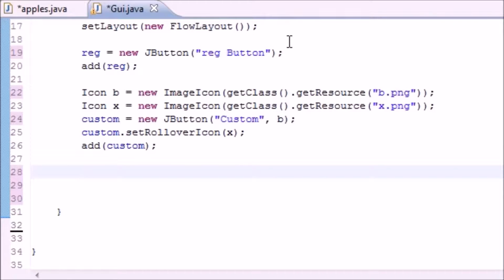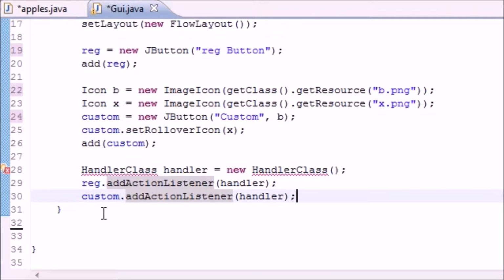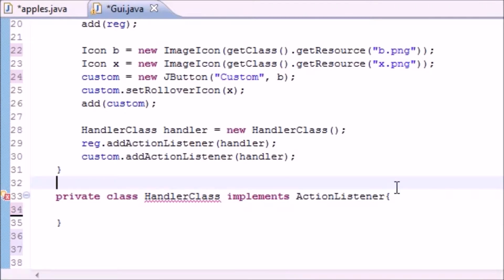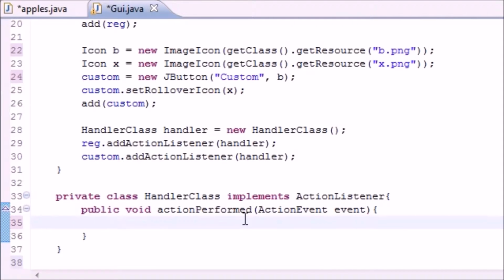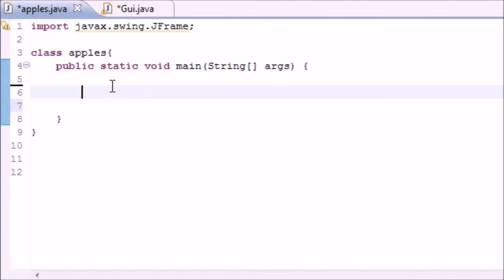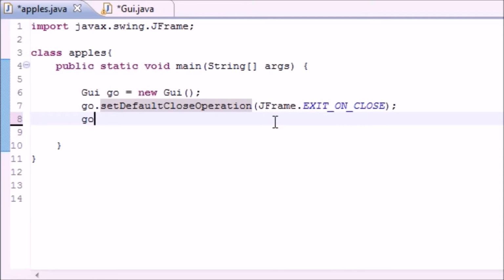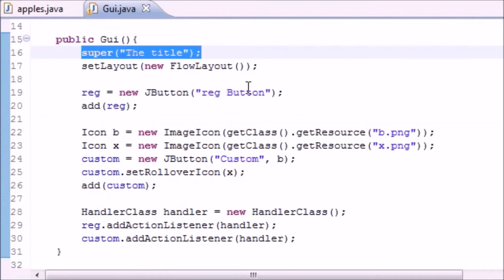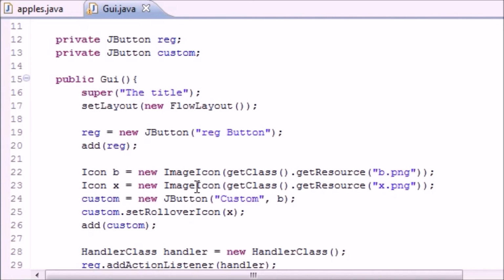63. JButton FINAL PROGRAM